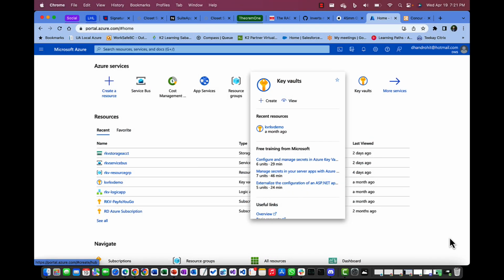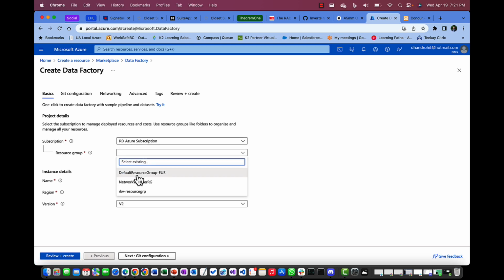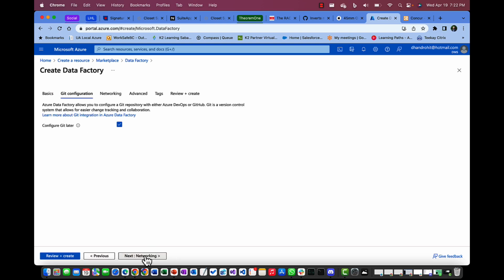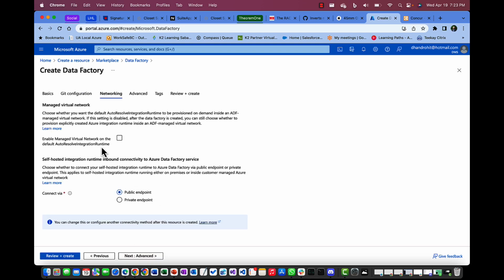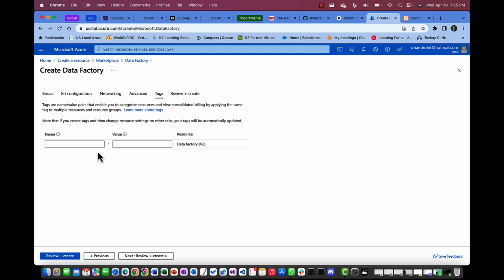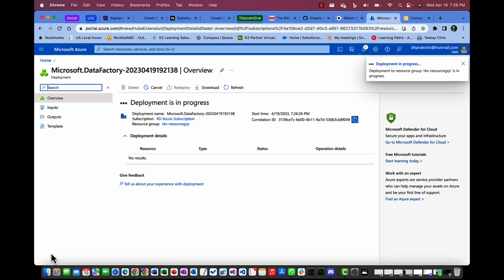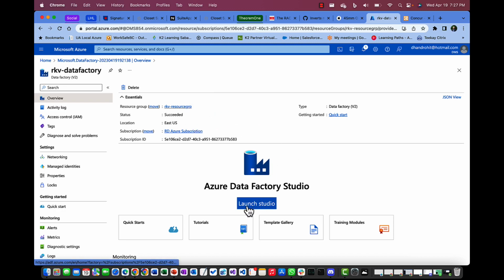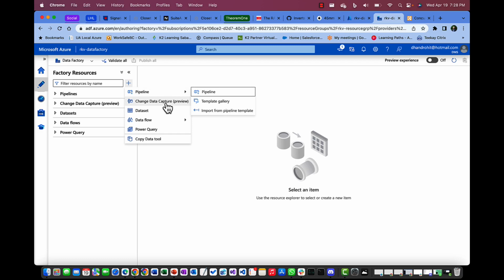2. ADF - Create Data Factory Instance in Azure Portal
This video helps us to understand how we can create an instance of the Data Factory in the Azure Portal. We go through all the options for configuration at the time of creation!